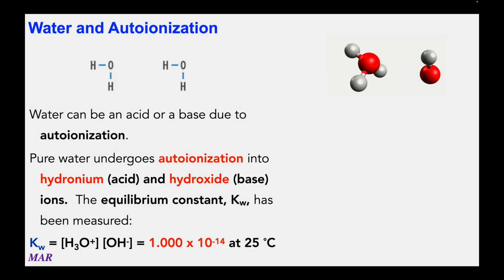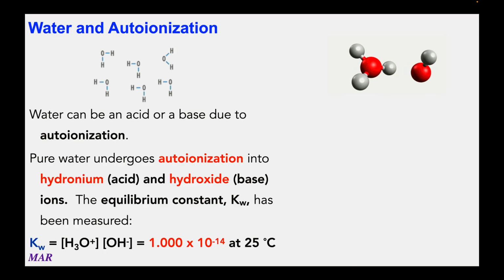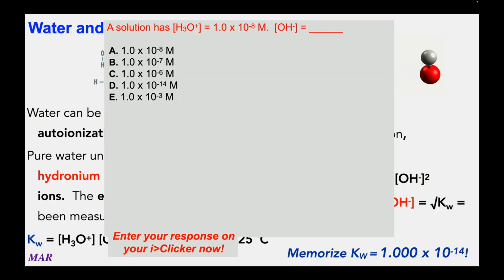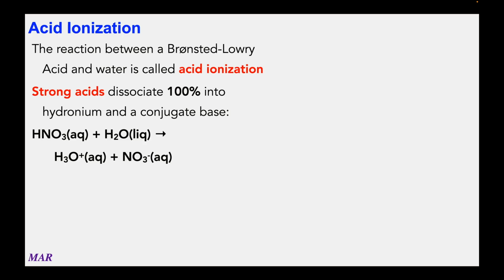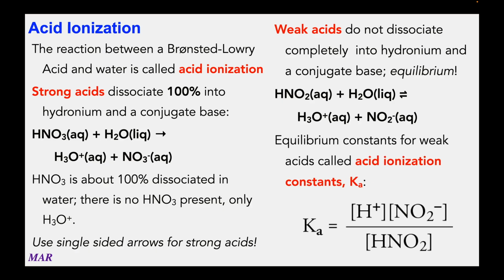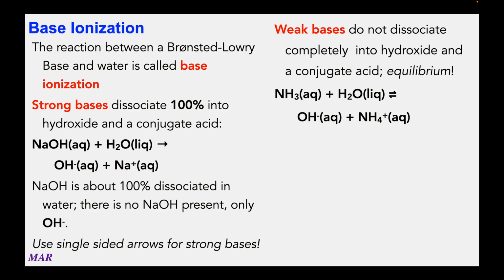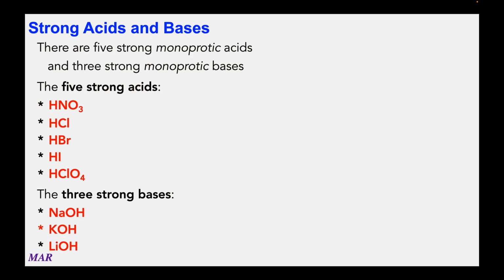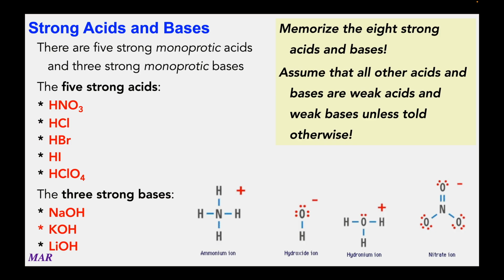CH 223 Screencast "Autoionization, Acids, Bases"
"Autoionization, Acids, Bases" - a Screencast from Chemistry 223 for students of Dr. Michael Russell's classes at Mt. Hood Community College in Gresham, Oregon, USA.